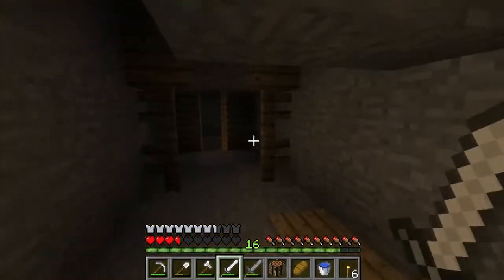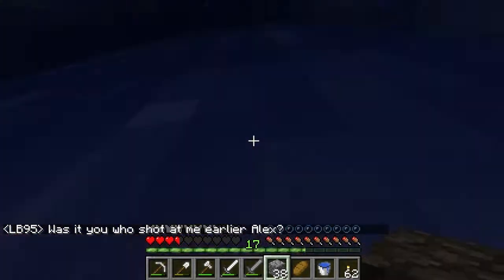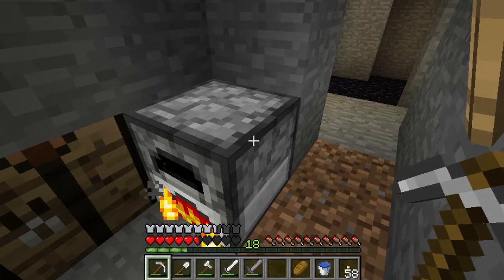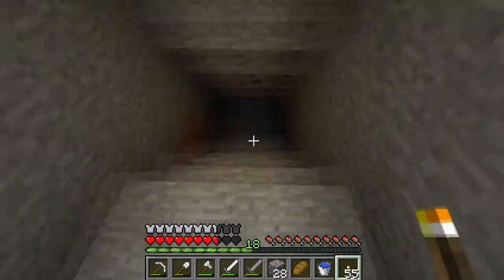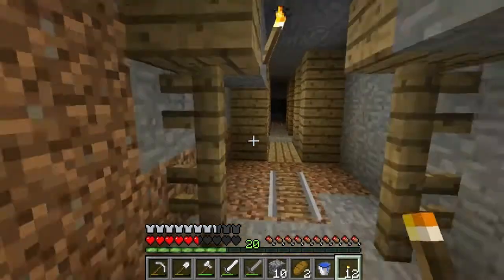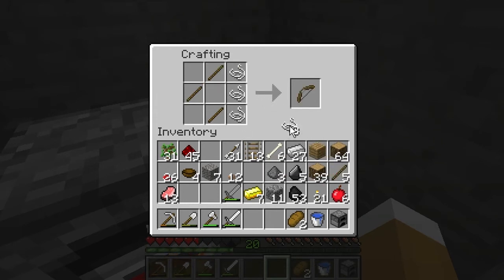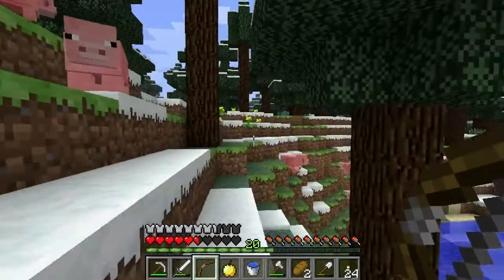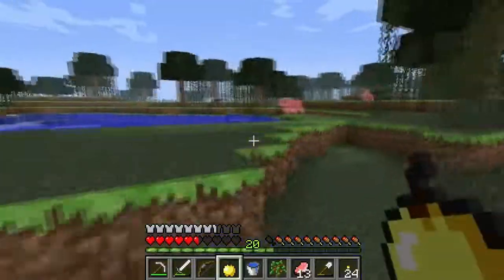MindCraft UHC Season 1 - Episode 4 - Golden apples!!!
The MindCraft Server had played the first season of Ultra Hardcore.

Free for all. Last man standing.

No health regeneration other than from golden apples or potions. Crafting receipes have been altered. The map is enclosed by a wall (radius 800 blocks).